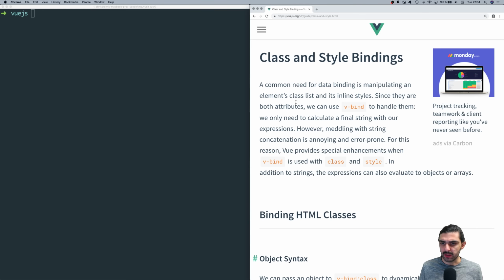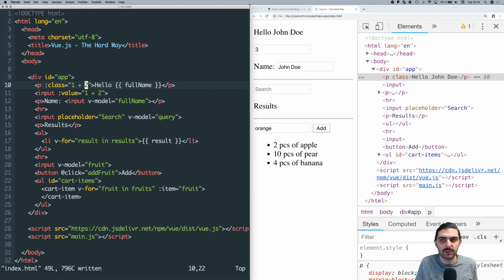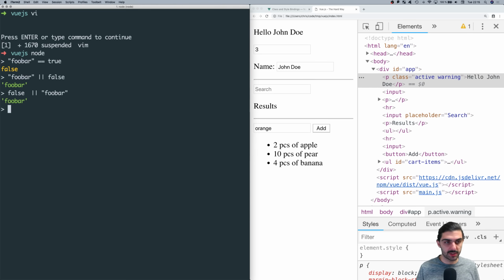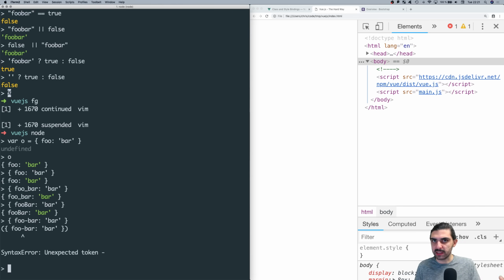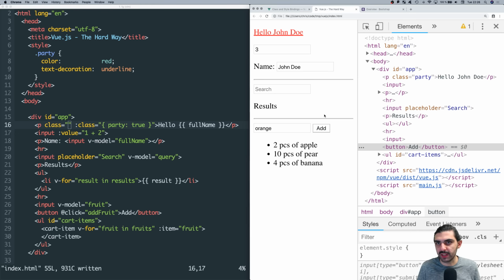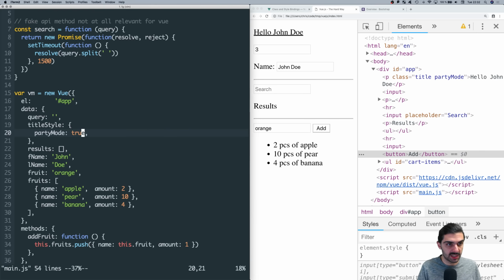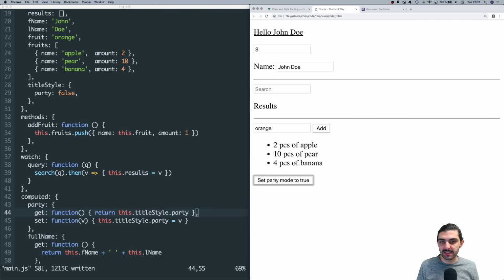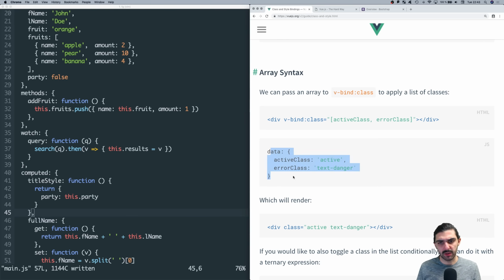Vue.js – The Hard Way (Ep13)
Episode 13: CSS class bindings (object syntax)

► In this video:
- Binding CSS classes using object syntax